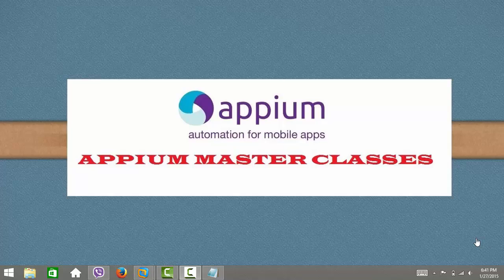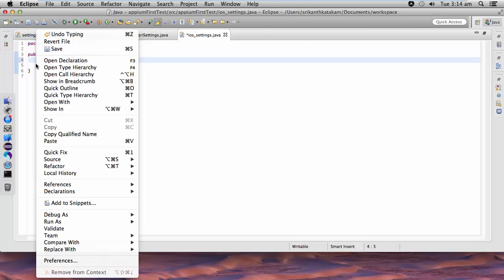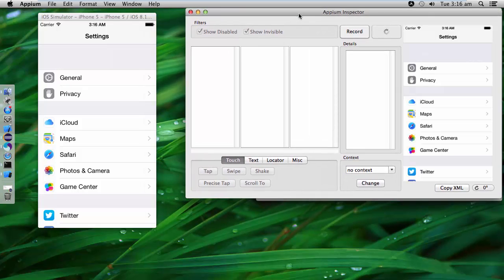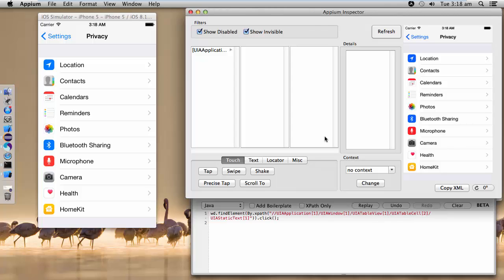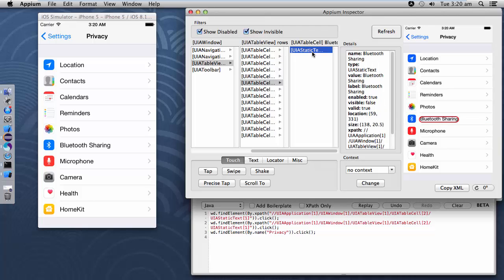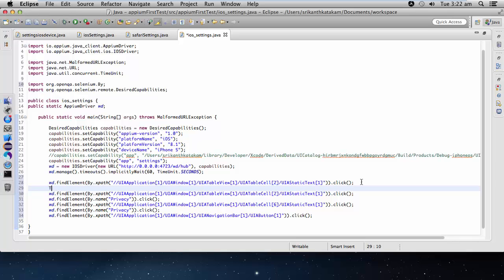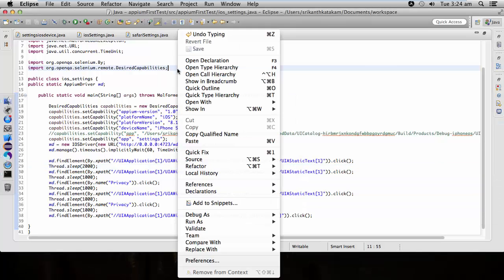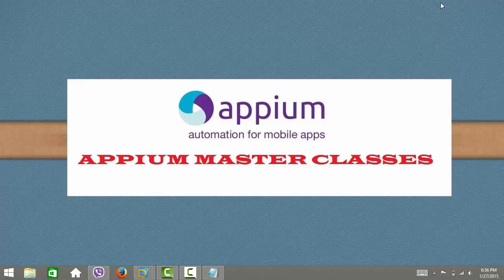Appium Tutorial- Record app steps using inspector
Record ios app steps using  appium inspector